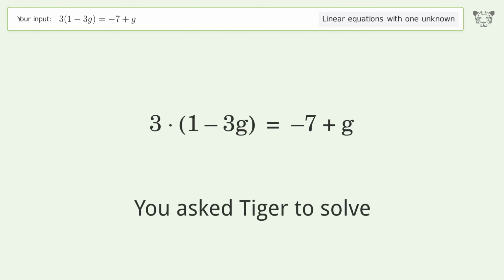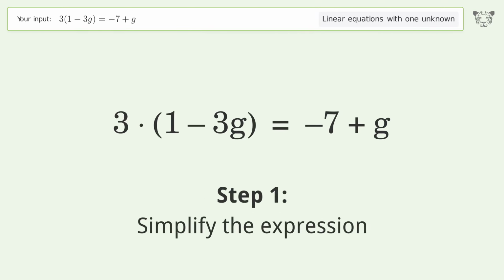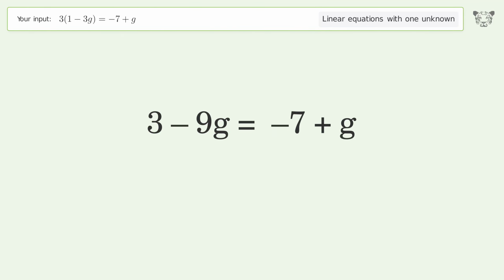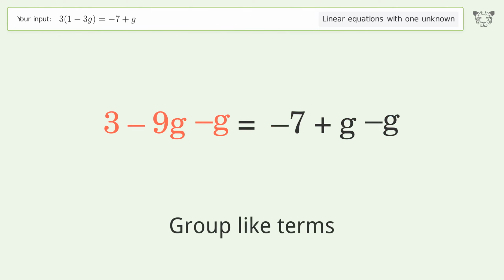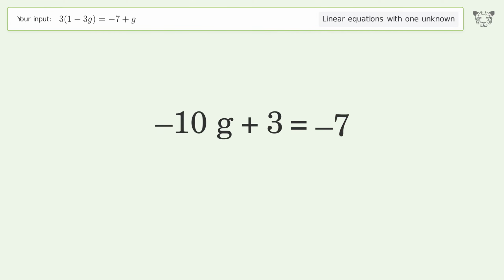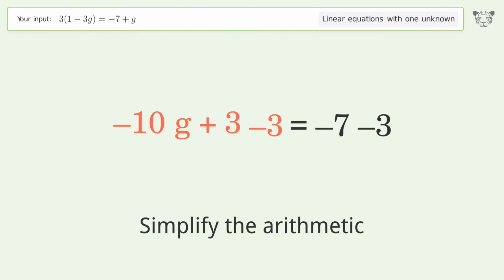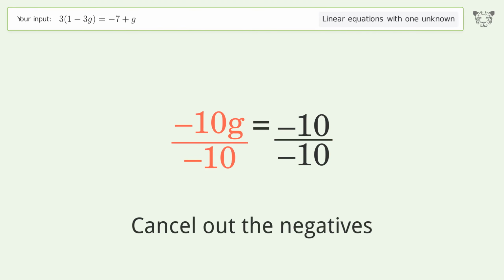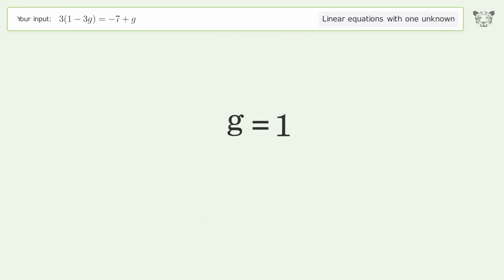Linear equation with one unknown: Solve 3(1-3g)=-7+g step-by-step solution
Solving 3(1-3g)=-7+g using the linear equation with one unknown solver

for a step-by-step and more tips and tricks for dealing with linear equations with one unknown.